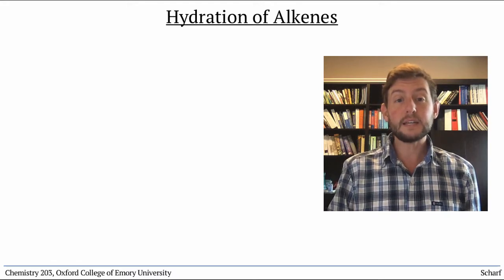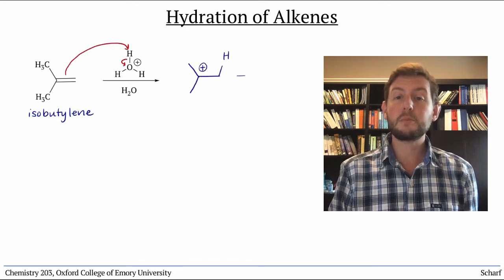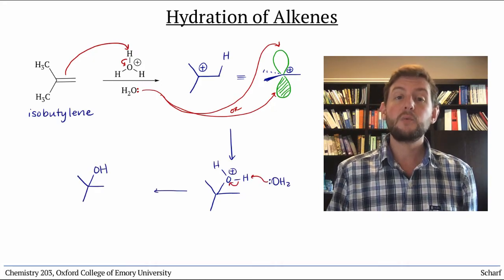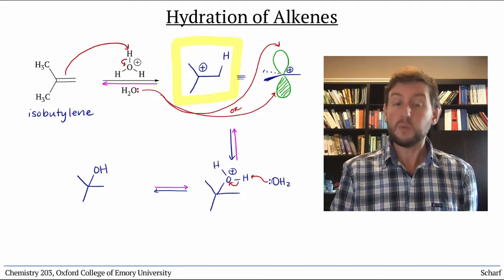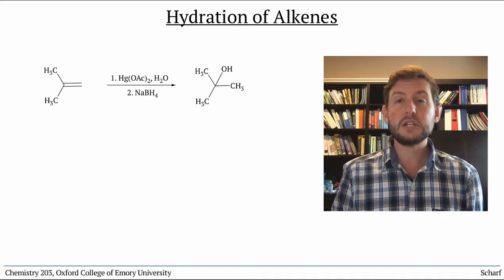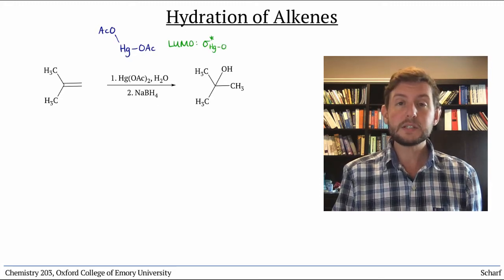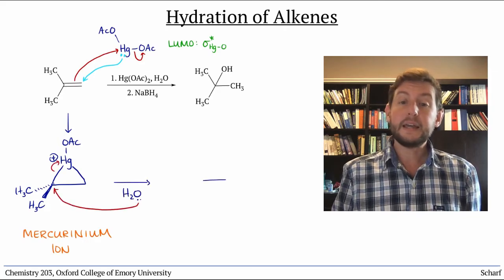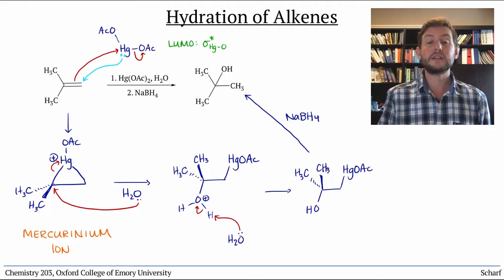Alkene Reactivity 5: Hydration, OH to the More-Substituted Side ("Markovnikov")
We describe the (Markovnikov) hydration of alkenes by aqueous acids (proceeding through a carbocation intermediate) or the oxymercuration-reduction sequence (proceeding through a mercurinium ion intermediate). The regioselectivity is determined by the stability and location of the intermediate's positive charge.

(Expert note: I skip the mechanism of reduction of the alkylmercury intermediate; we do not cover radical reactivity in this course.)